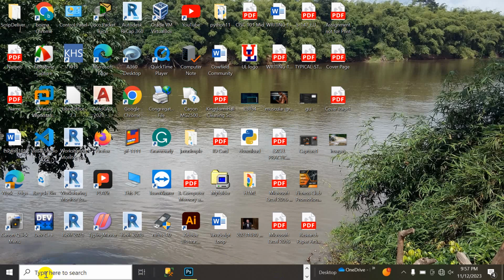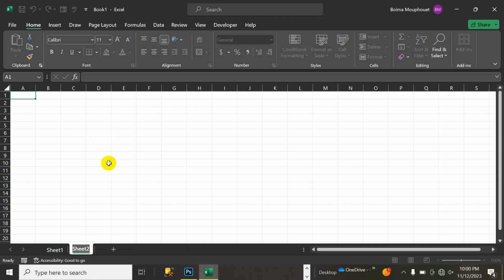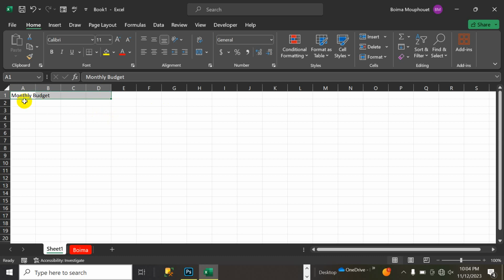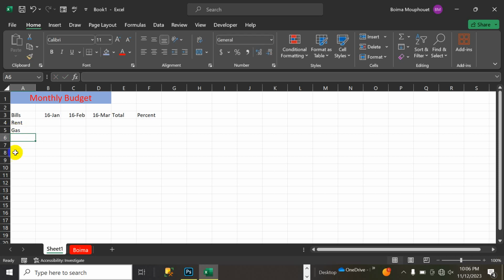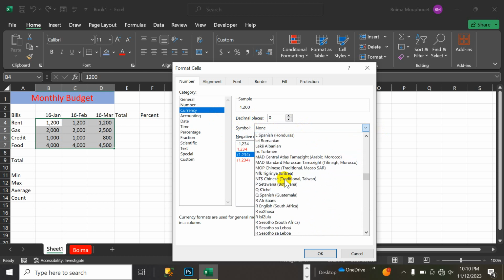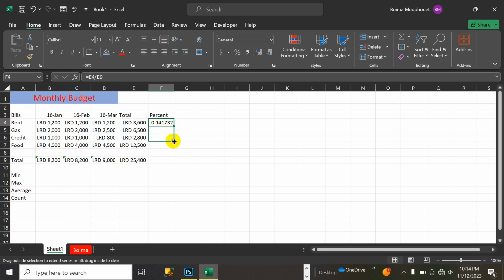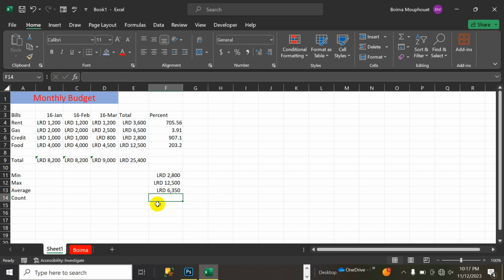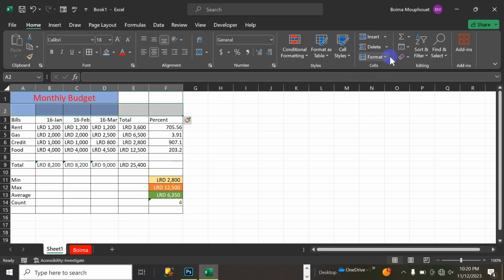Introduction to Microsoft Excel